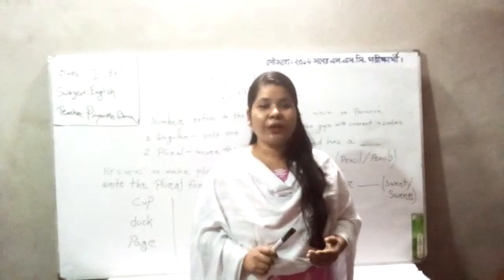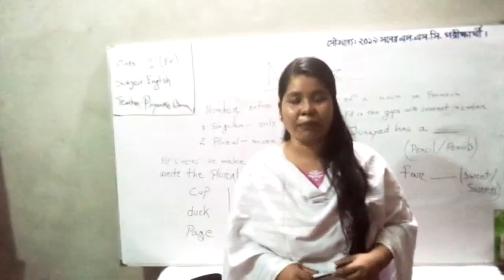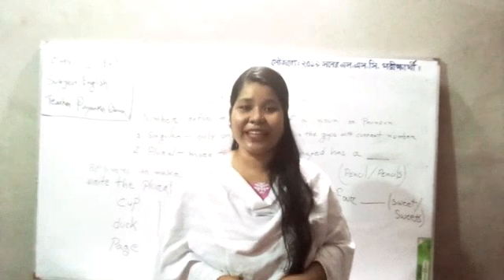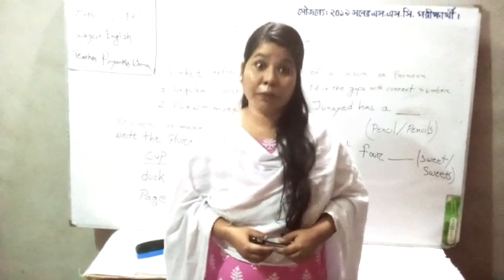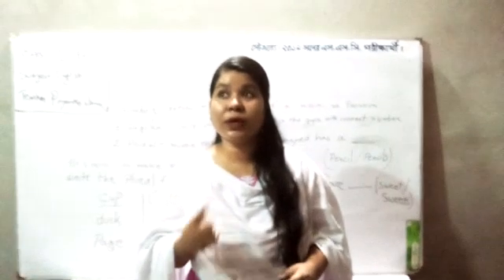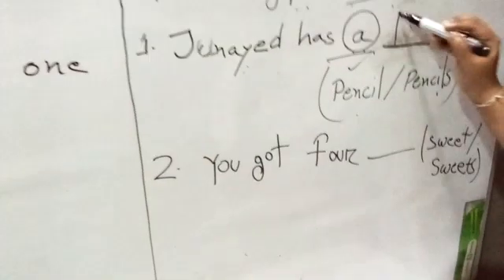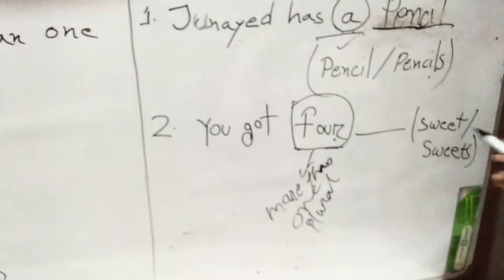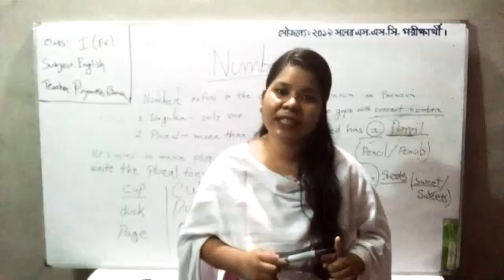Number for Class 1(E.V)